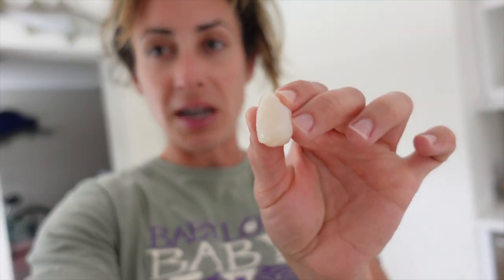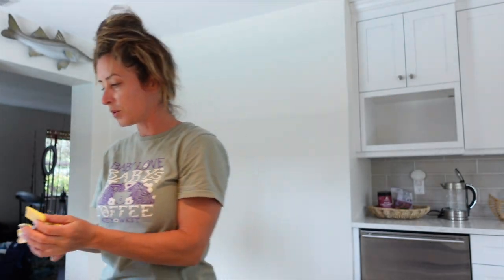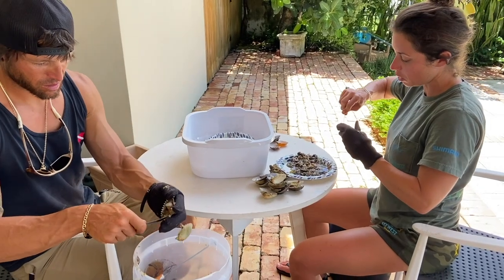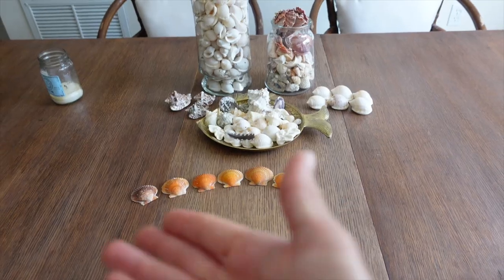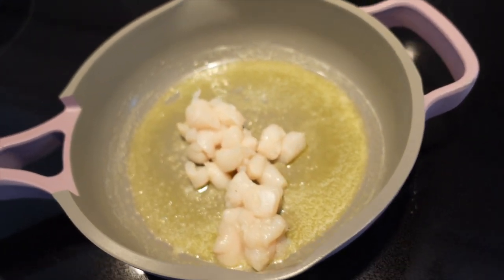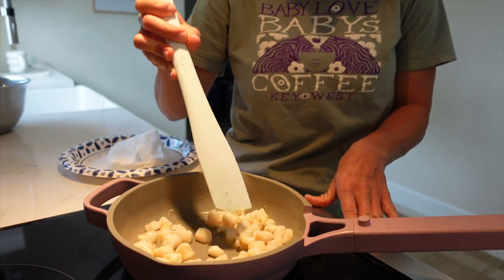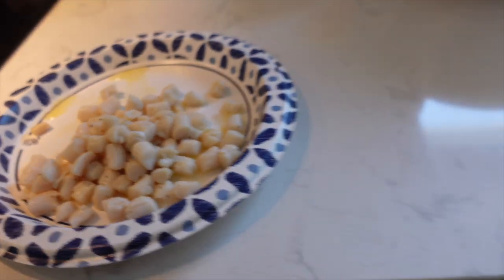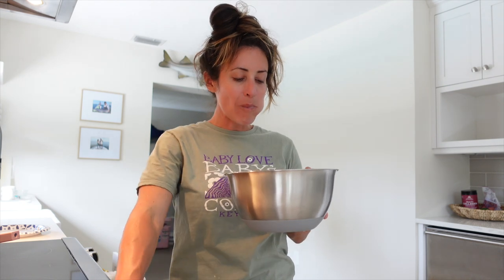Free Diving for Bay Scallops & How to Cook Them!!!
This was our third day diving off the jetski for our limit of Bay Scallops in Steinhatchee, FL!!